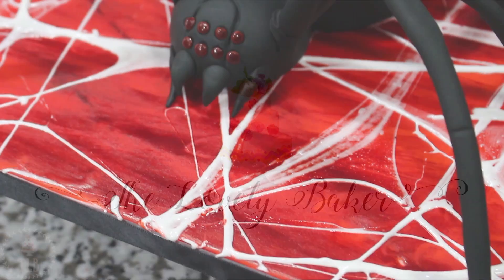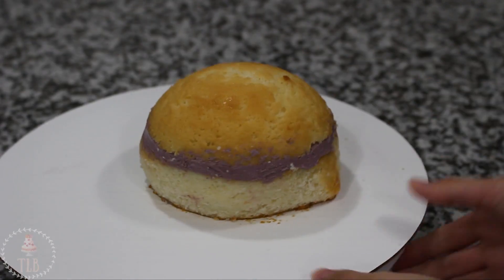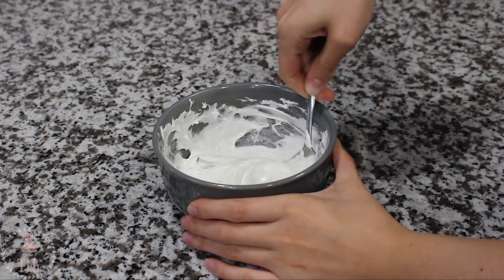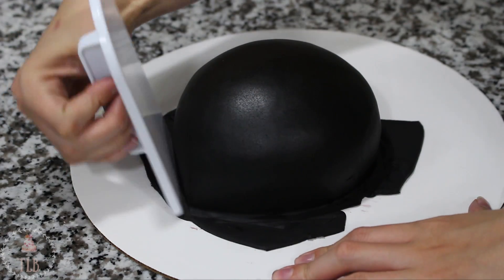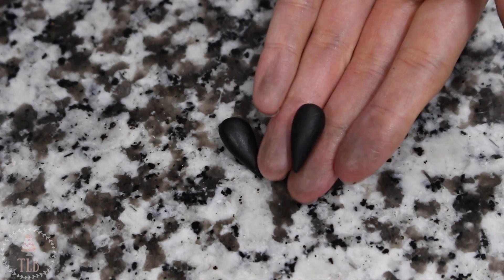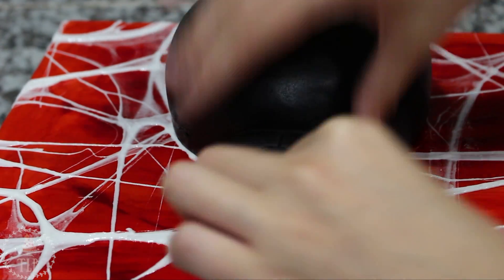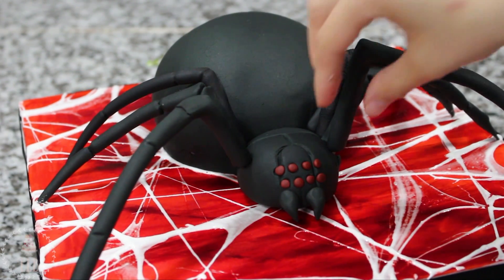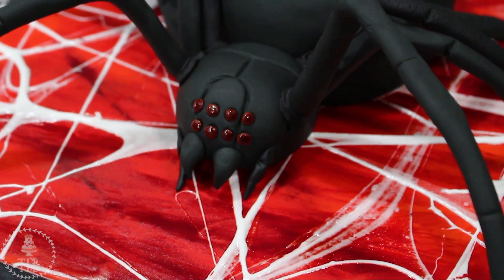Spider Cake Tutorial! | Halloween Cakes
Hey guys! So from here on out it's pretty much just going to be Halloween themed cakes until the end of October. I might sneak a few regular vids in but I friggen love Halloween with my whole entire being so I have a bunch of vids coming your way:)

~PRODUCTS USED~
Edible Gold Leaf
Balling Tools
Turntable -geni.us/QL6B
Fondant Smoother
Bench Scraper -geni.us/VwXEqj4
Fondant Roller
Spatulas- geni.us/zDASOSF
Camera Used